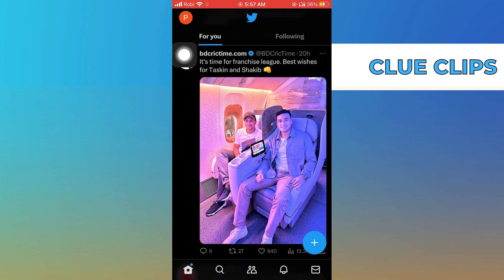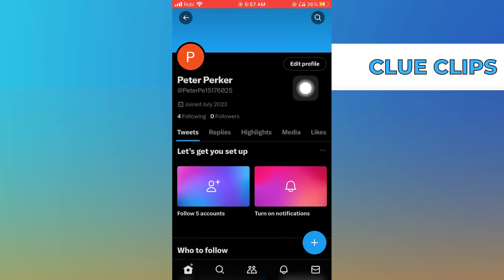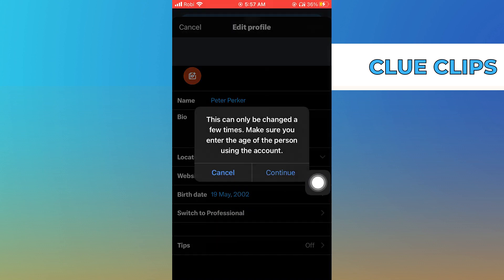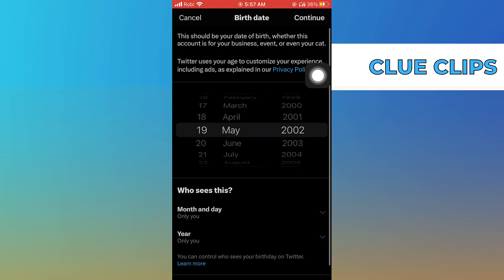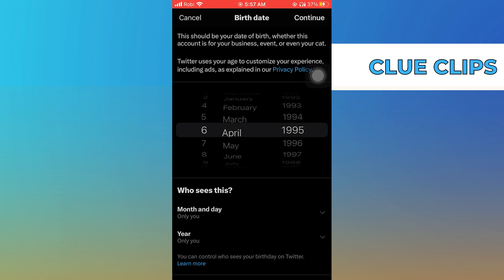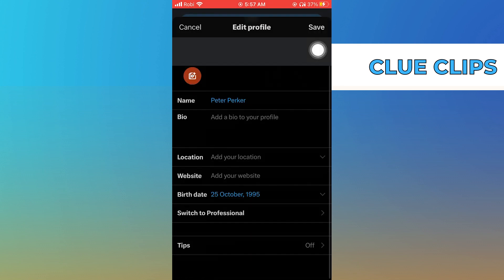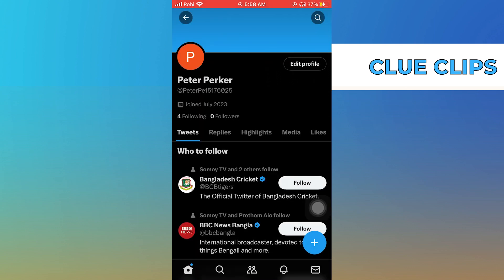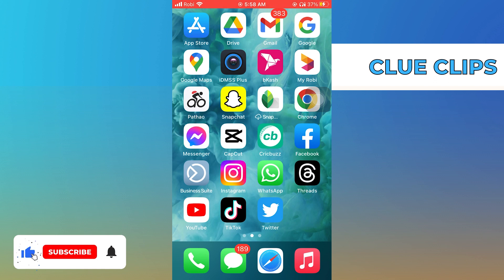How To Change Your Age Birthday On Twitter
In this video I will show you How To Change Your Age Birthday On Twitter